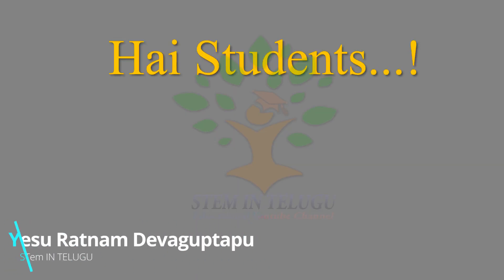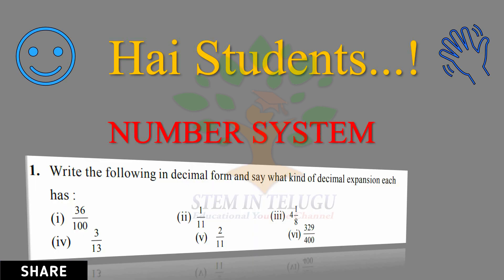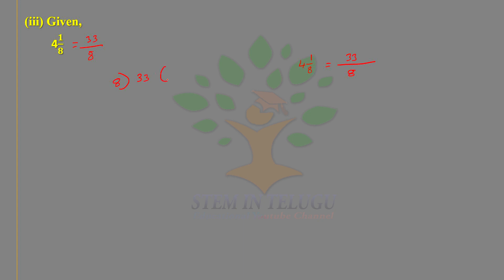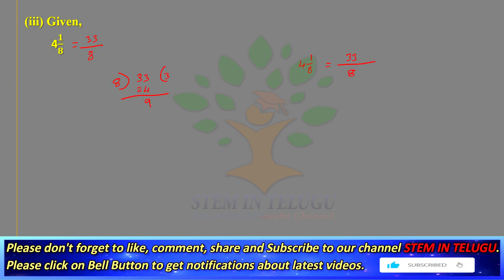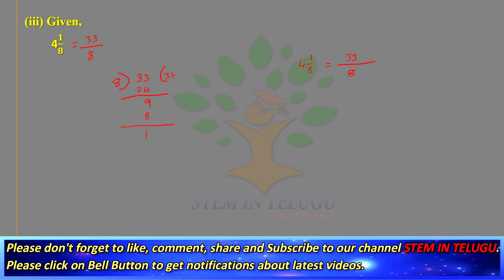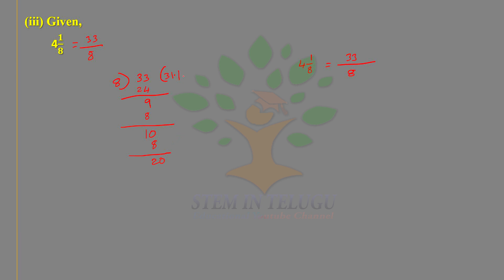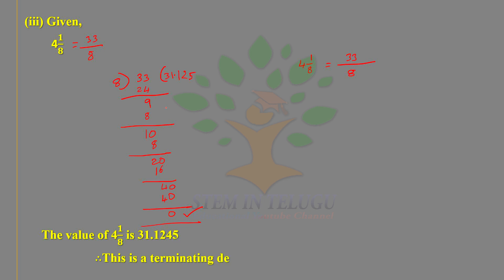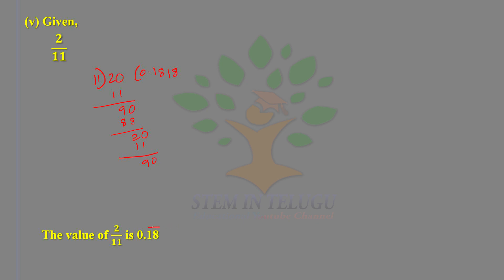Write the following in decimal form and say what kind of decimal expansion each has 36/100 1/11 4 1/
0:00 Write the following in decimal form and say what kind of decimal expansion each has
1:08 (i) 36/100
3:03 (ii)1/11
5:03 (iii)4 1/8
6:53 (iv)3/13
9:06 (v)2/11
10:27 (vi)329/400

how to find decimal expansion of a number,decimal expansion types,how to change a rational number in decimal form,decimal expansion of a rational number,maths chapter 1 class 9 number systems,ncert maths class 9 ex 1.3 complete solution,class 9 maths ex 1.3 q1,maths class 9 chapter 1 ex 1.3 q1,focus classes,maths class 9 ex 1.3 q1 number systems,deepak rajoria,maths with deepak rajoria